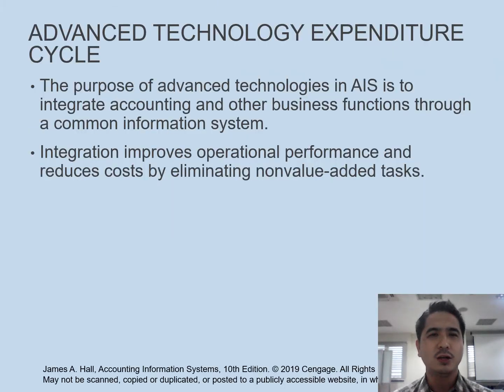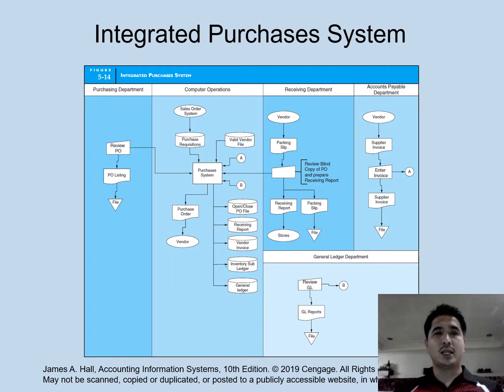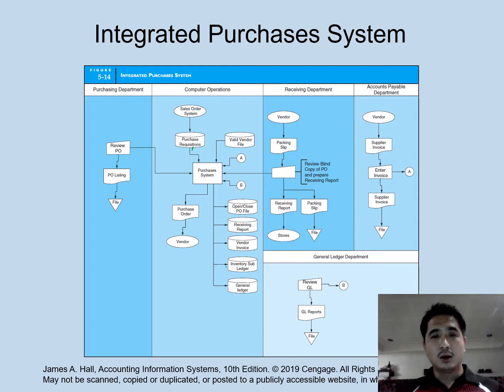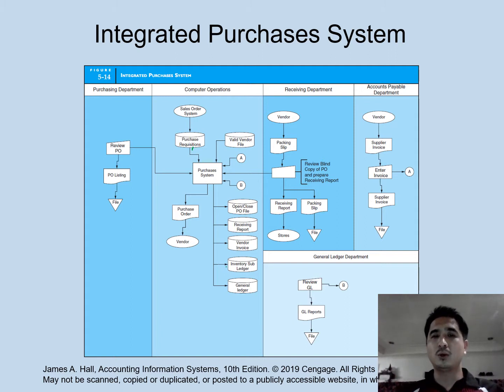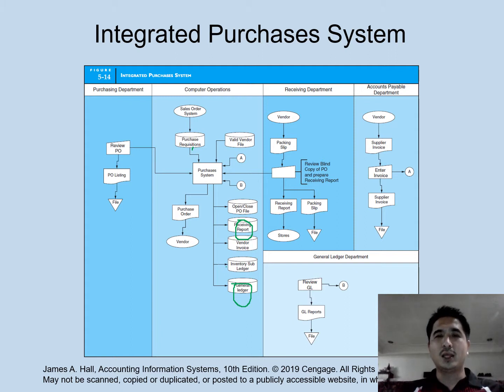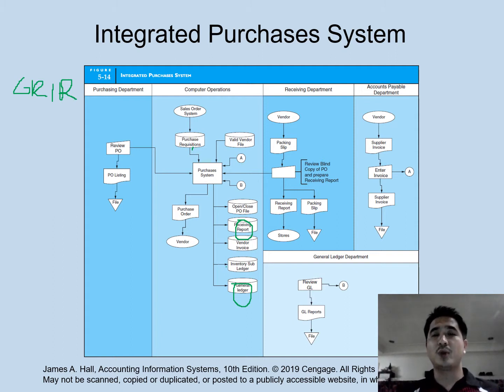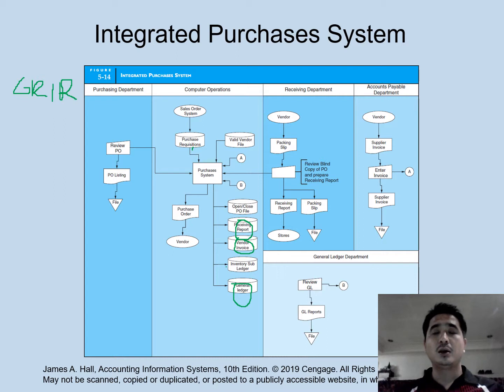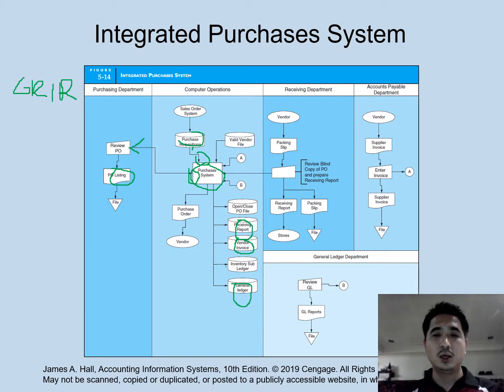AcctIS10E Ch05 CE FOR VIDEO PART 1